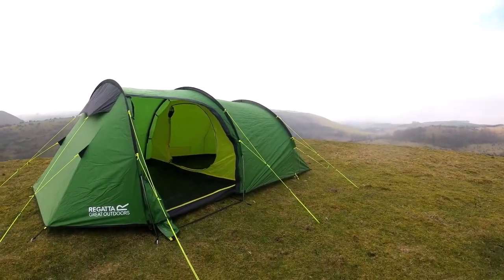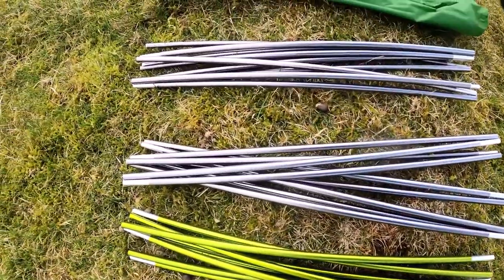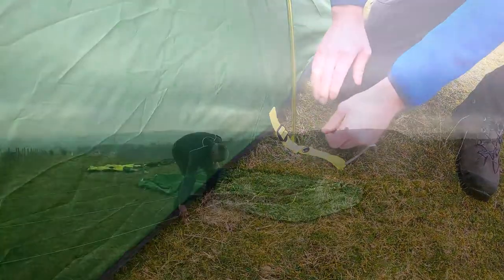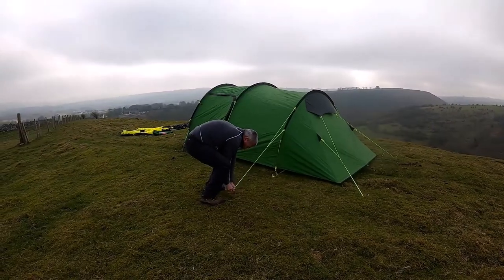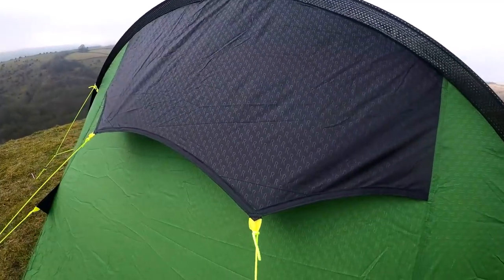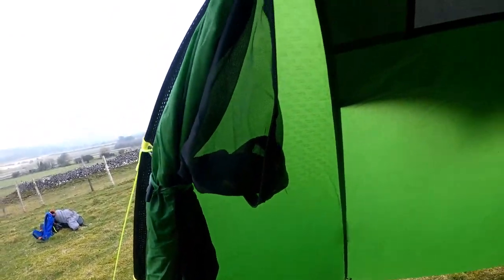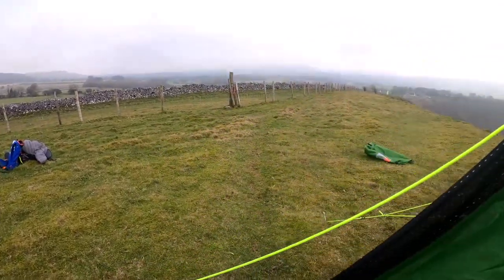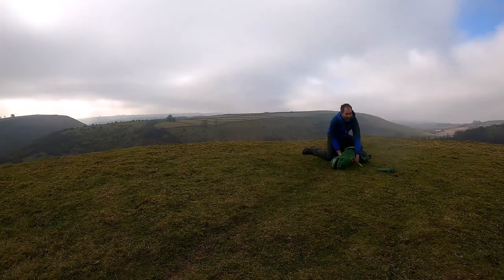Montegra 4 man Tent Tutorial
Pack Size: 65 x 22 x 22cm
Size: 430 x 235 x 135cm
Weight: 5.5kg
Pole Type: 8.5mm alloy poles
Flysheet Type: 70D, 5000mm
Groundsheet Type: 70D, 10,000mm
Lightweight 4-man tunnel tent, built to meet the needs of adventurers. Quick-pitch design with strong alloy poles and roomy front porch
for daypacks and boots. With a 5000mm hydrostatic head for waterproof protection in moderate to heavy rainfall.

If you are interested in any of the Products shown or mentioned in the film click the